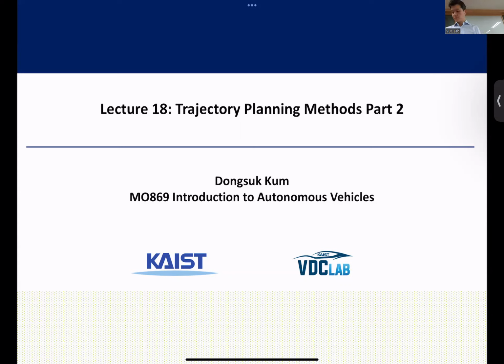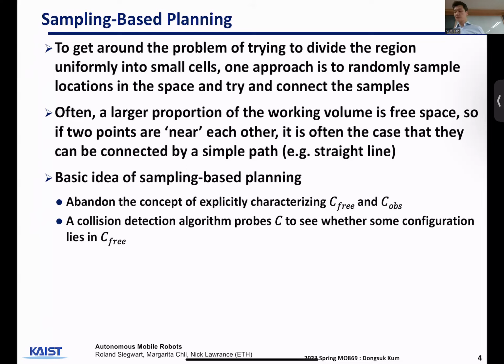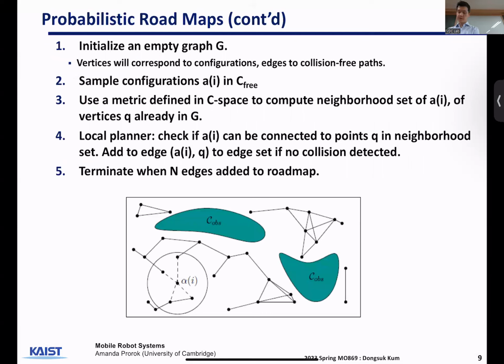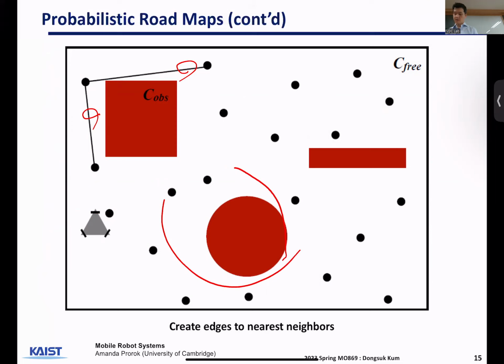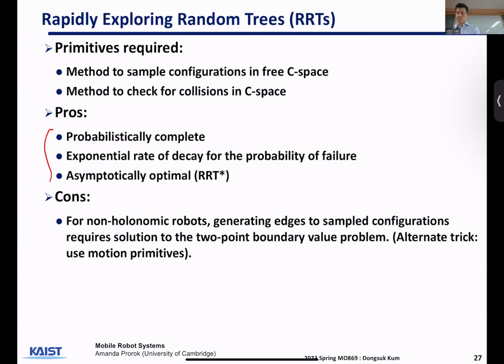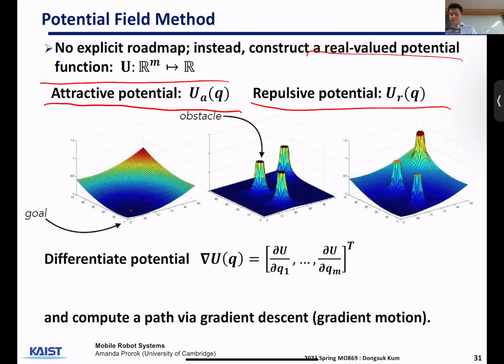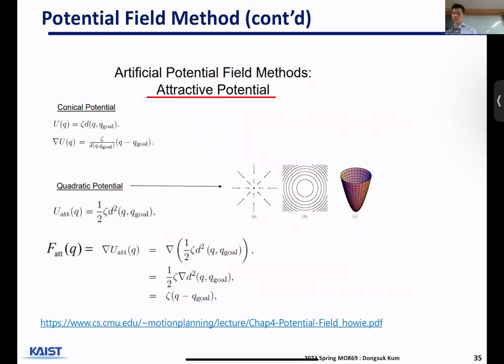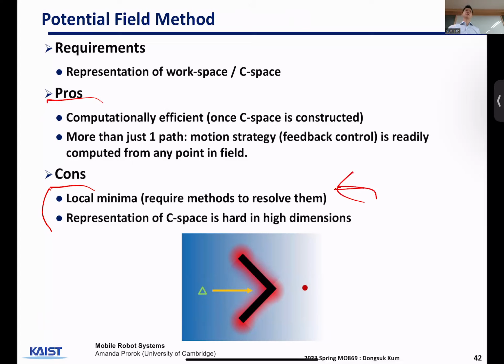Introduction to Autonomous Vehicles: Lecture 18